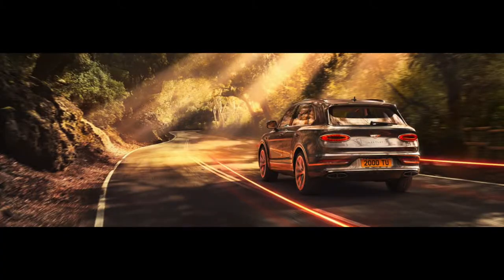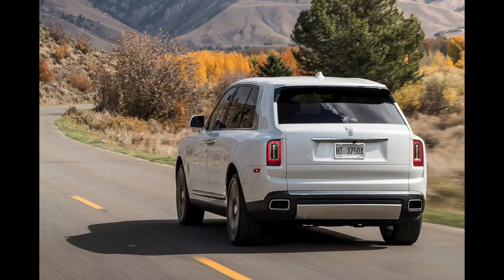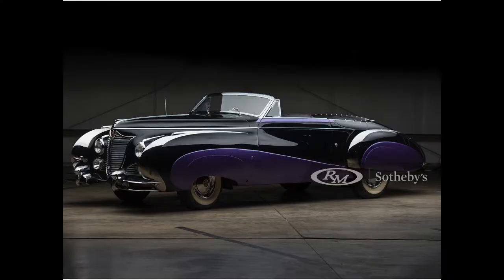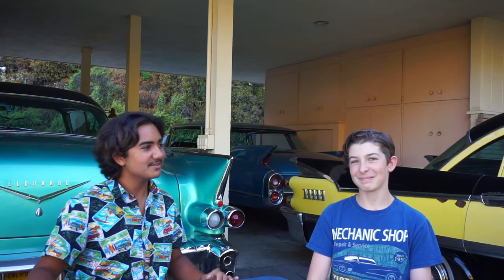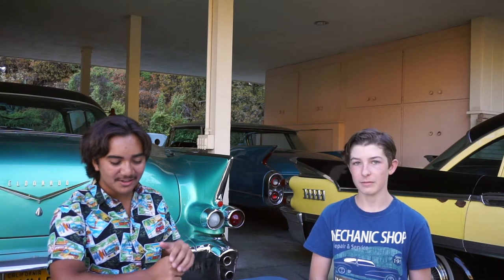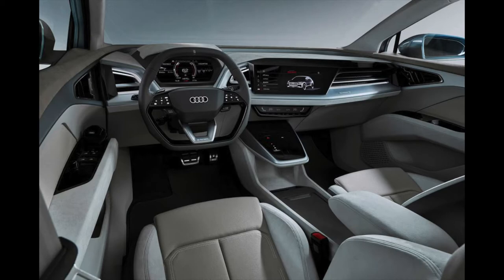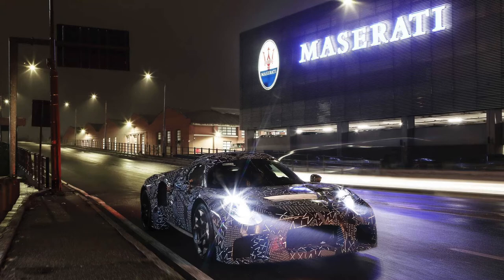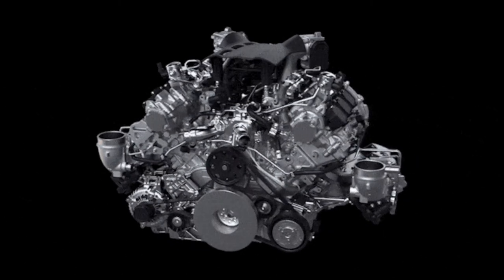The Spoken Wheel Show Ep. 1: If it's Car Newsworthy ... We Have an Opinion!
After having some good times filming our first episode, The Spoken Wheel Show is finally here. Have fun watching our car show that covers cars from luxury suvs to classic Cadillacs. Have any advice or questions for us?